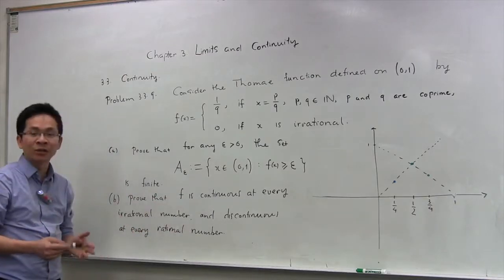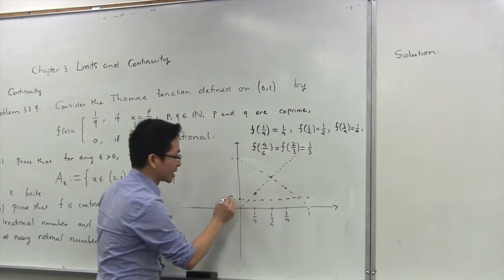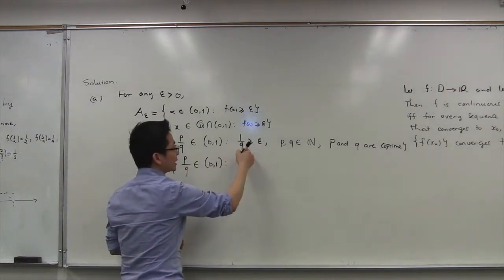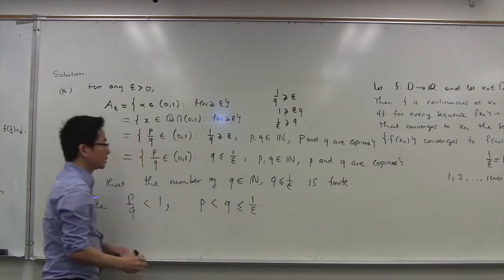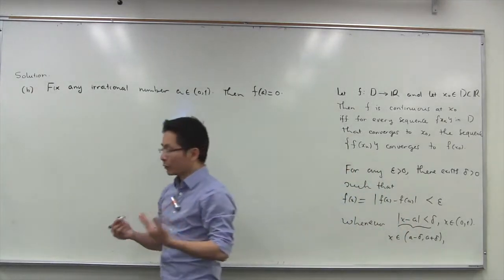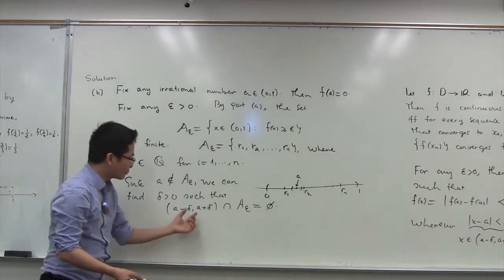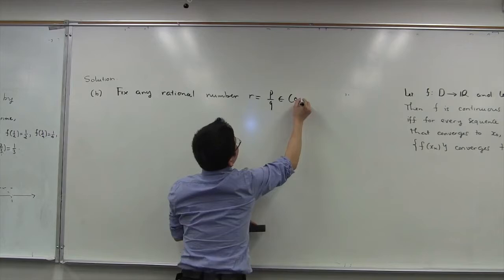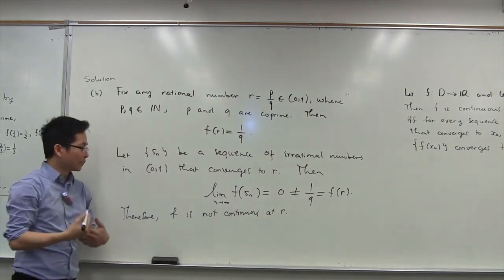Continuity of Functions: Part 1 --- Problem 3.3.13